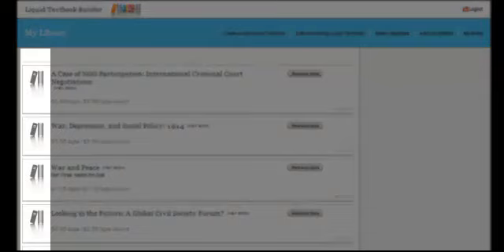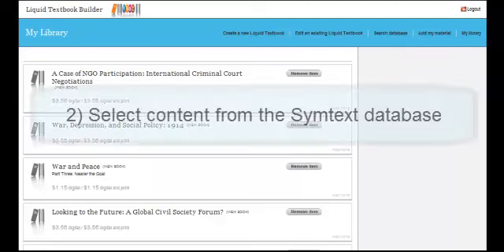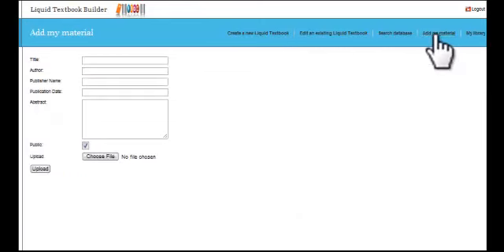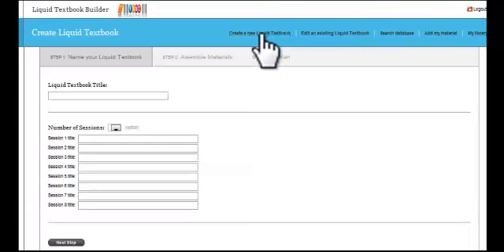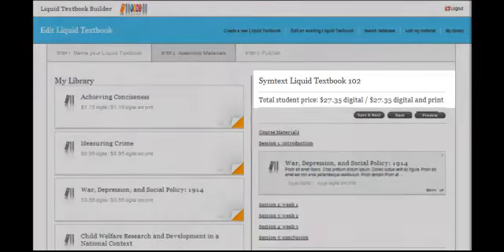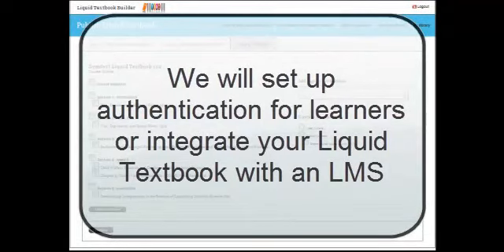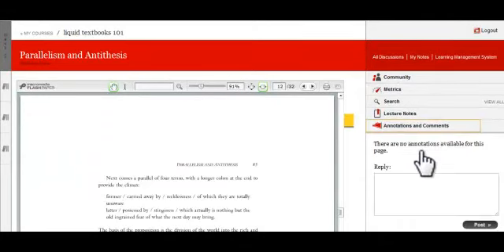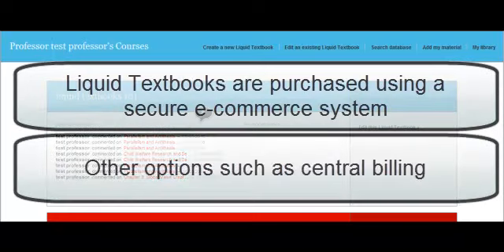How To Build a Liquid Textbook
How to Guide for Educators